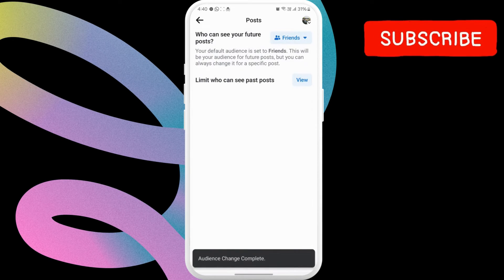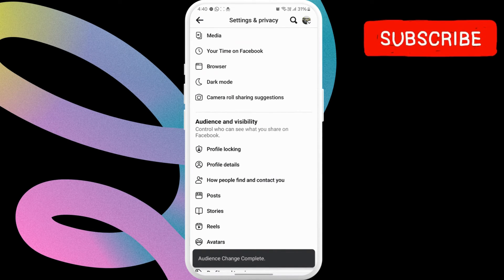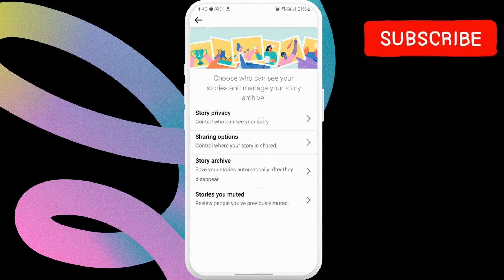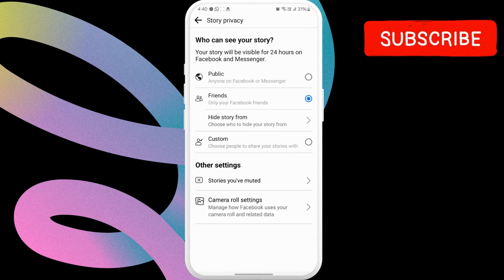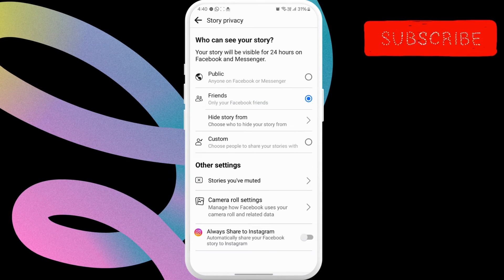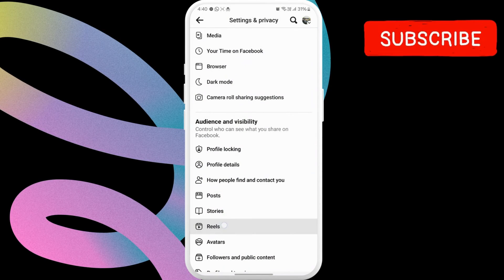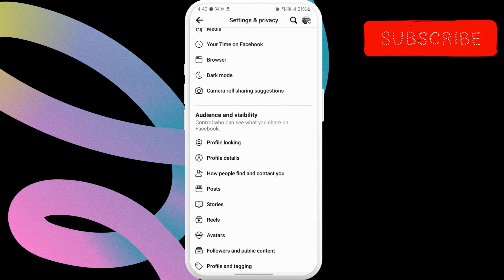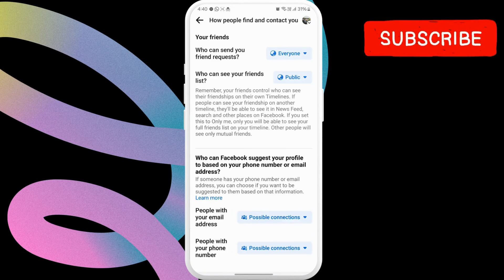How to Lock Facebook Profile Even in Unsupported Countries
Here's how to lock your Facebook profile to hide your posts, stories, photos, full-size profile picture from people you are not friends with.

Apple iPhone 16 (Amazon)
iPhone 16 Case (Amazon)

00:00 Intro
0:15 How to Lock Facebook Profile in Supported Countries
1:09 How to Lock Facebook Profile in Unsupported Countries
02:11 Outro

Want to lock your Facebook profile but the feature isn’t available in your country? Don’t worry—this video shows you exactly how to lock your Facebook profile even if you live in an unsupported region.You can lock your Facebook profile even if you are in an unsupported country or region where the feature is not available, such as the USA, Canada, or UK.

Protect your photos, posts, and personal info from strangers by using a simple trick that bypasses regional restrictions. Whether you’re using Android, iPhone, or desktop, we guide you step-by-step so you can take full control of your privacy.